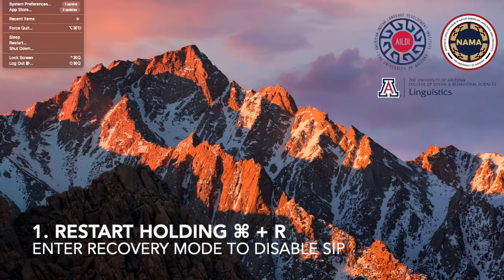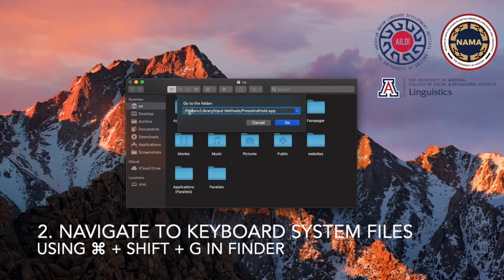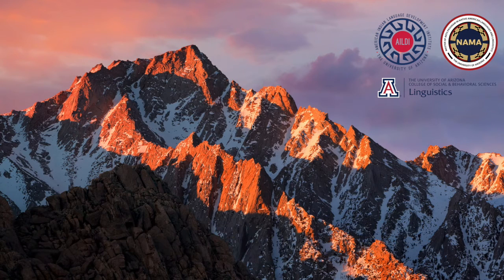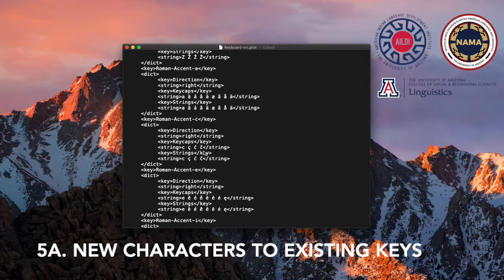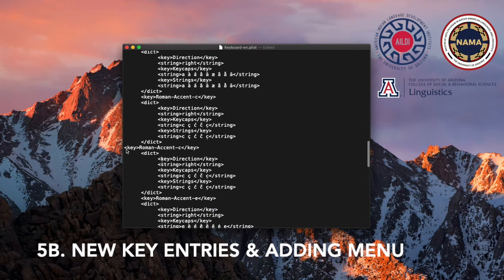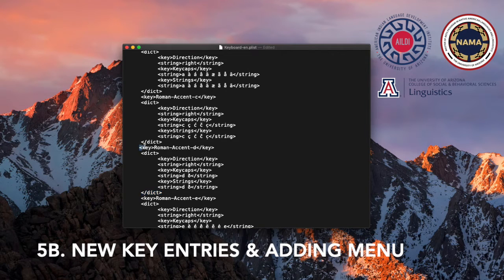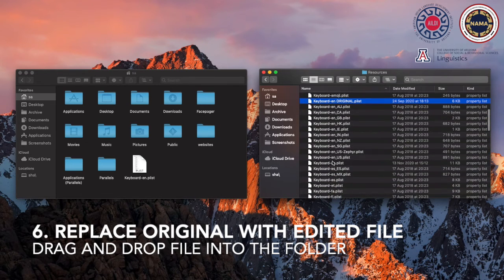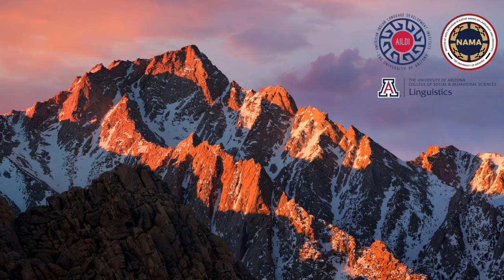Using Custom Keyboards on Mac OS X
This English language tutorial produced through collaboration between AILDI and the University of Arizona's NAMA program explains how to safely modify the English keyboard to add additional symbols, characters, or diacritics to the keyboard's accent menu in Mac OS X 10.12 Sierra or later.